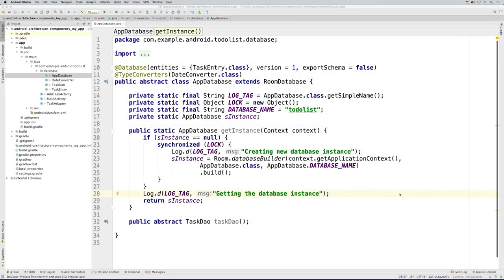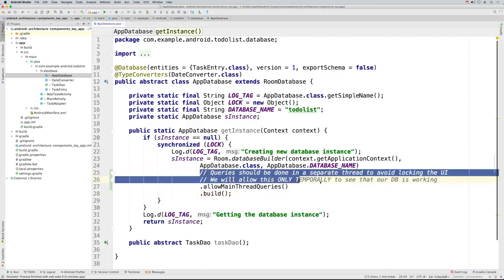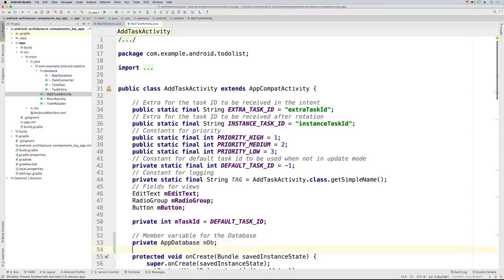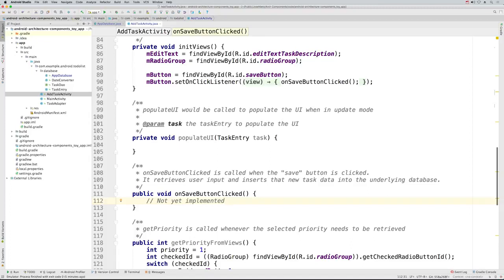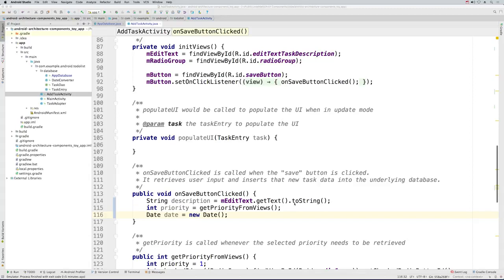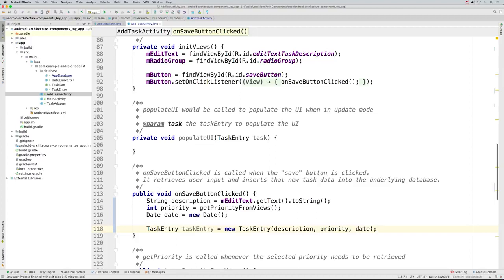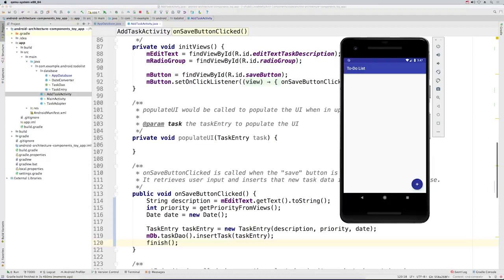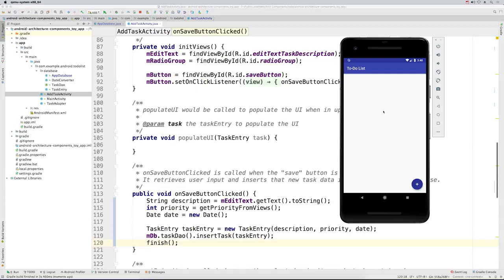Android Tutorials by JavaCourseDrive - Save Task | Android Architecture Components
Welcome to android tutorial series by JavaCourseDrive. In this tutorial you will learn about Save Task | Android Architecture Components.